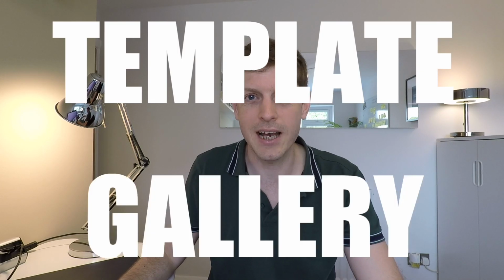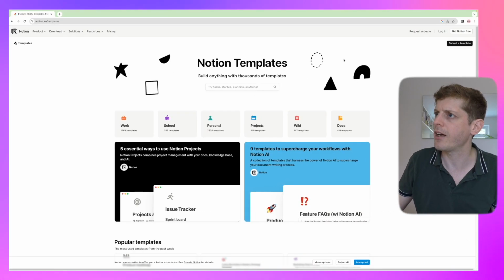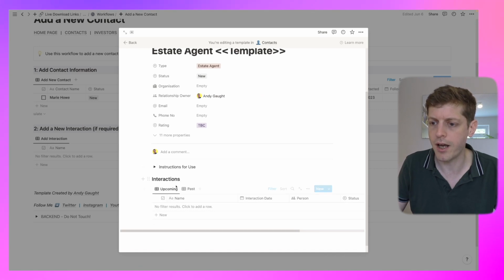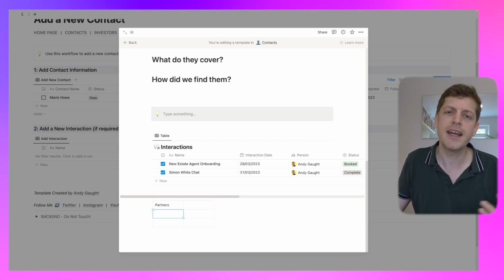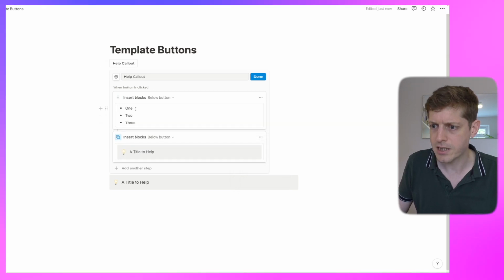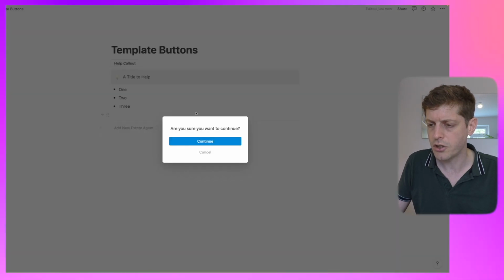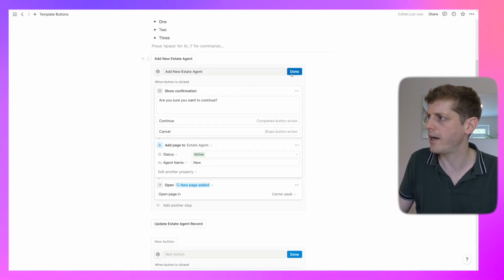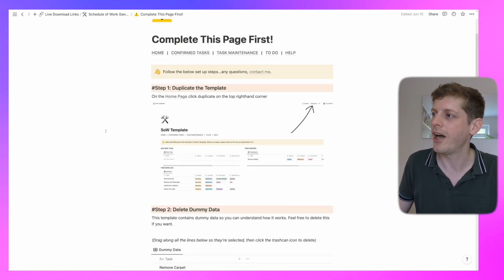NOTION USERS: Do THIS To Save HOURS Of Your TIME Each Week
Save time with these three @Notion features.

Time is our most precious resource, so check out this weeks video to learn more about how you can stop reinventing the wheel and save loads of time each week.

To download my @Notion Real Estate Templates for FREE, go to andygaught.gumroad.com and let me know what you think...

Join my weekly newsletter all about systemising your Real Estate Business

📼 Timestamps:
00:00 Introduction
00:39 Notion Template Gallery
04:18 Database Templates
07:59 Template Buttons
14:45 FREE Notion Real Estate Templates
16:42 Conclusion

Hi, I’m Andy, a property investor based in Maidenhead.

I help business property owners to systemise their businesses using technology.

On this channel you'll find tutorials, behind the scenes videos and advice about how to use technology to make you more productive, scale your business and outsource to others.

I release weekly videos on Youtube on this channel, release a weekly newsletter and also coach and mentoring other investors.

LET’S CHAT